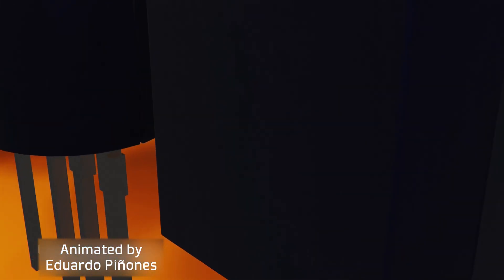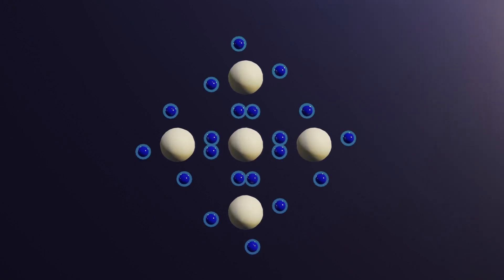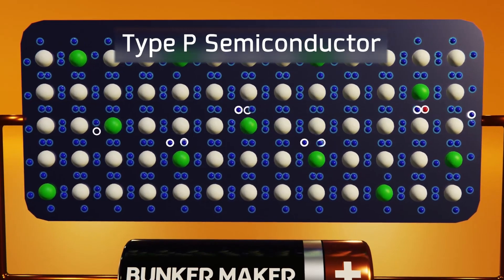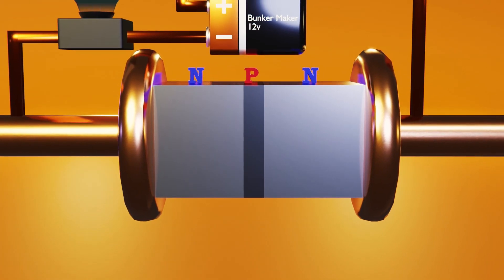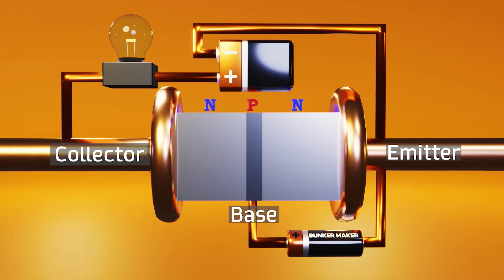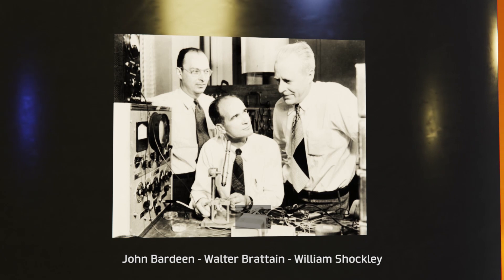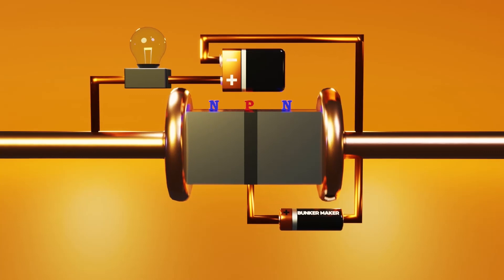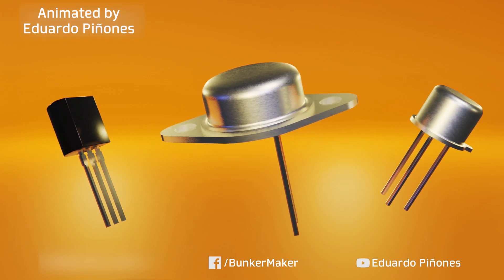How a Transistor Works ⚡ What is a Transistor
How a transistor works and what is a transistor, besides talking about semiconductors and the union pn, npn and pnp - Basic electronics

How a transistor works
Part 1: How do transistors work? - You're watching it now: P